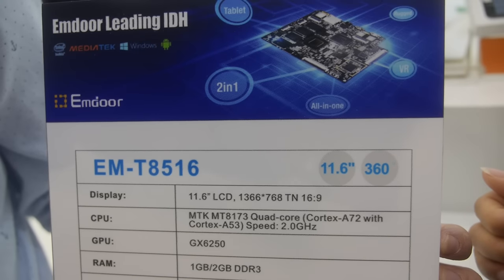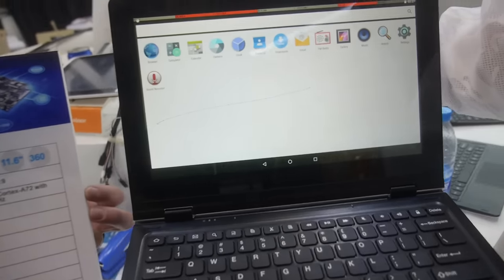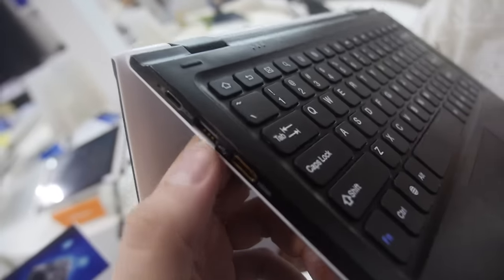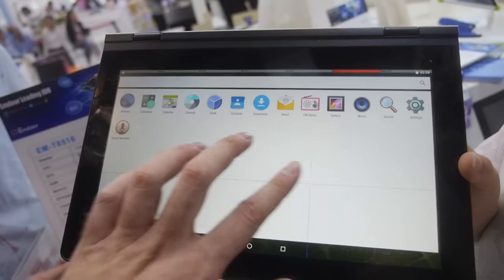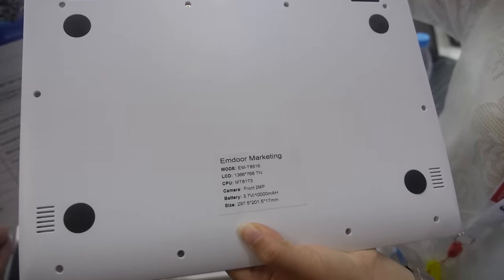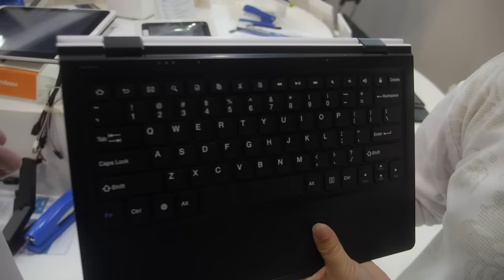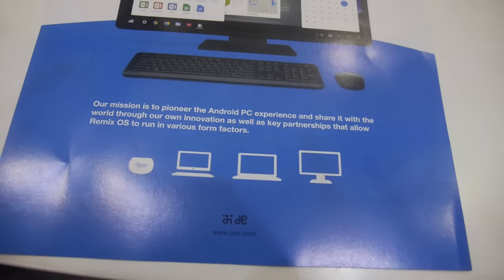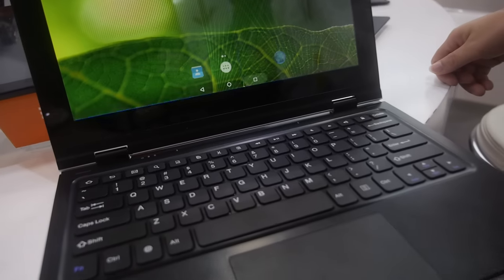Emdoor 2-in-1 on MT8173 ARM Cortex-A72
Emdoor shows us here their Android laptop with 11.6” 1366x768-pixel display, MT8173 chipset with 2xCortex-A53 and 2xCortex-A72 cores, PowerVR GX6250 GPU, 1/2GB DDR3 RAM, 16-64GB of NAND storage, running Android 6.0 Marshmallow, USB Type-C, HDMI port, a hinge that can swivel 270° and a 6-7hour battery life. The optional Remix OS allows one to run PC apps as well.